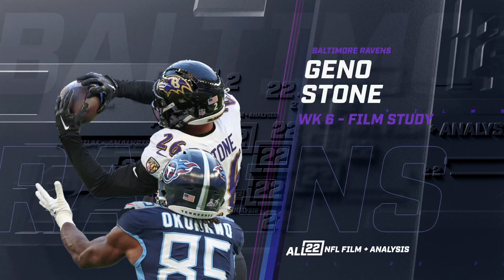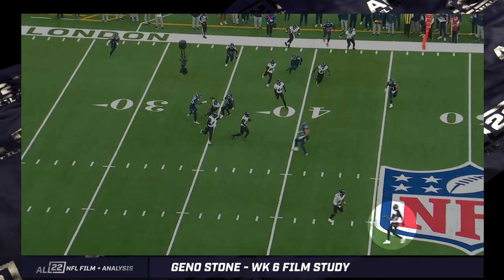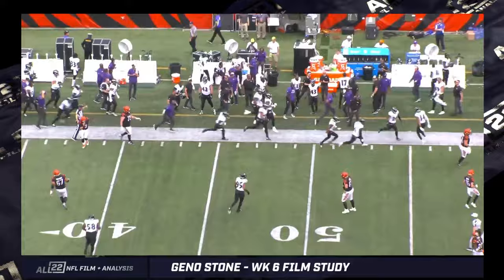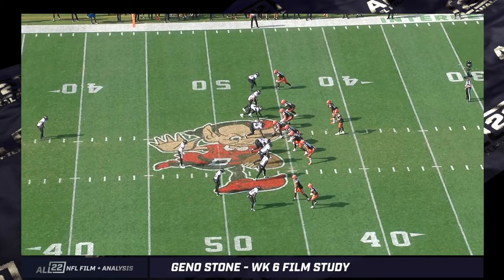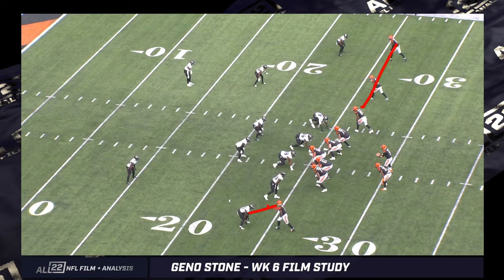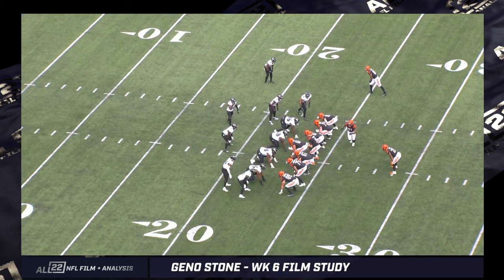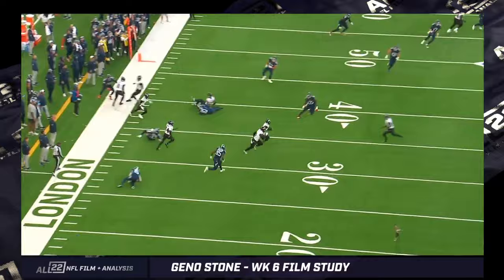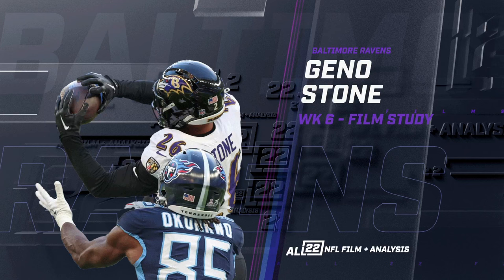GENO STONE - RAVENS SAFETY STUNS THE TITANS - WK 6 FILM STUDY